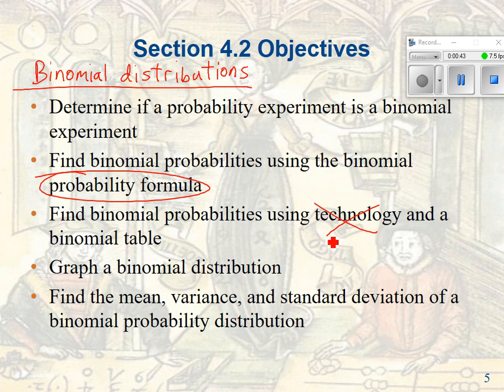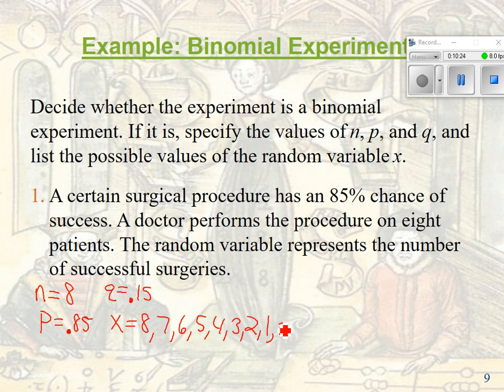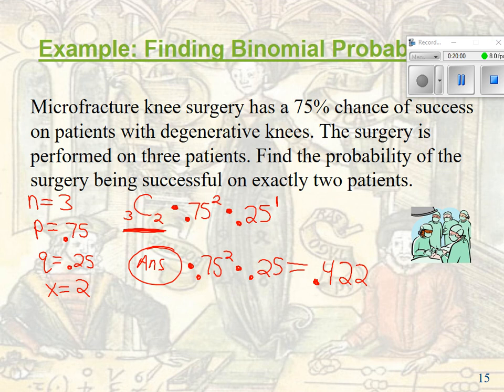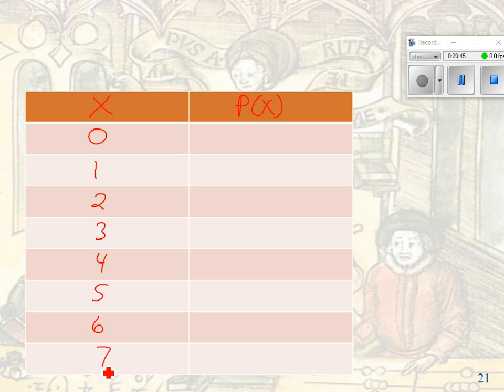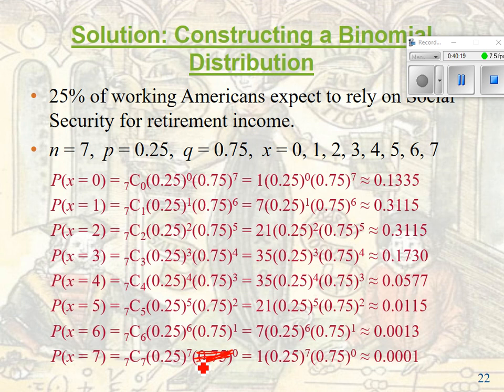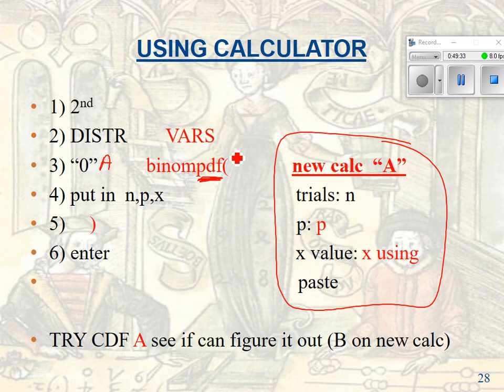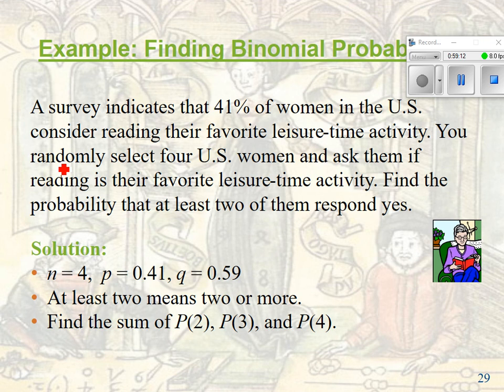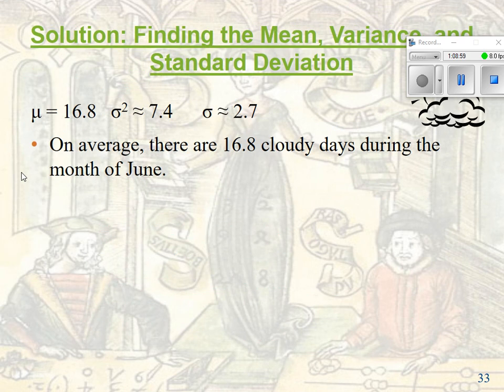video lesson p&s 4 2 used 22 23